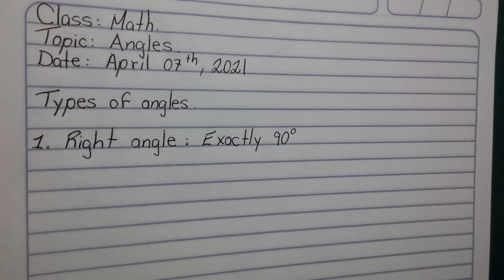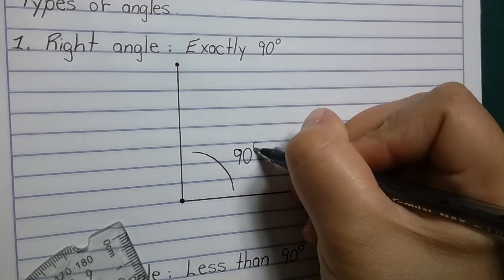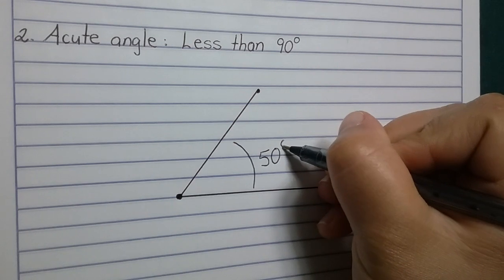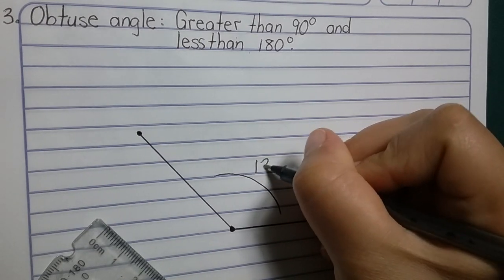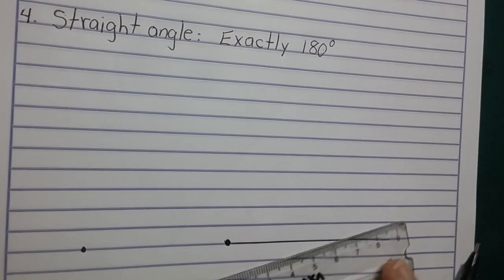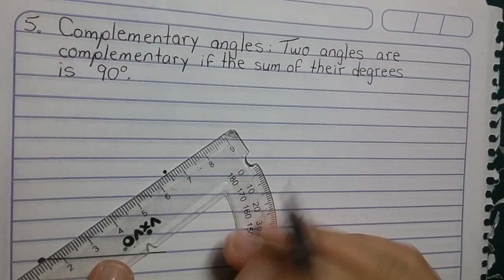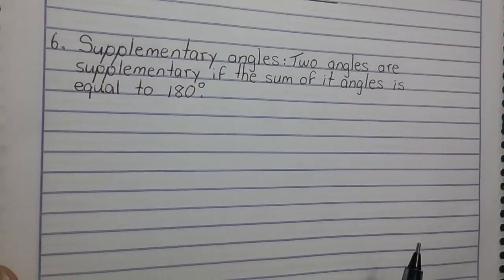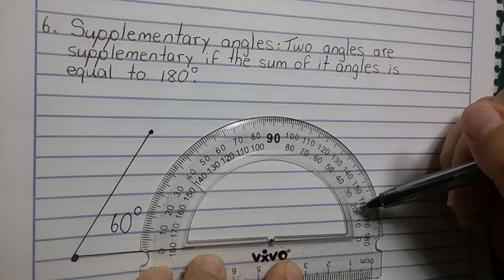review angles part 1